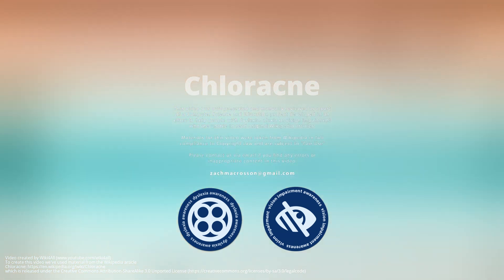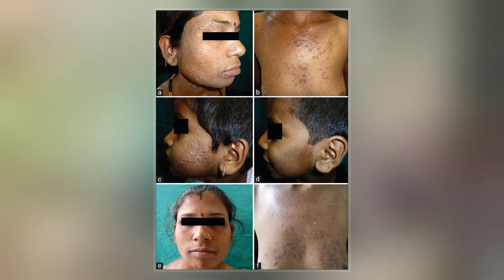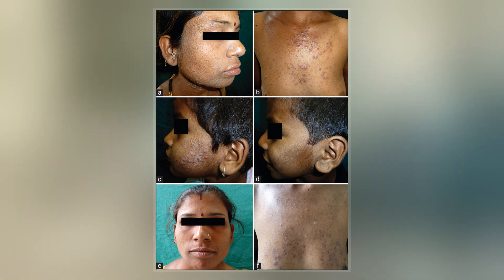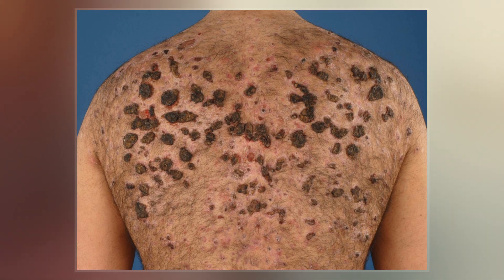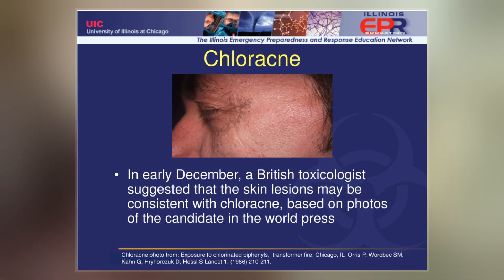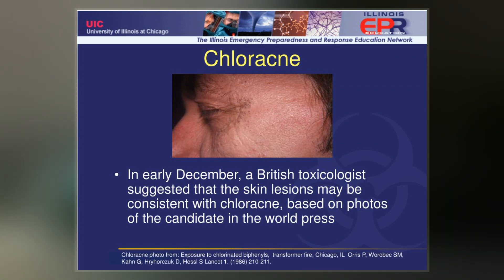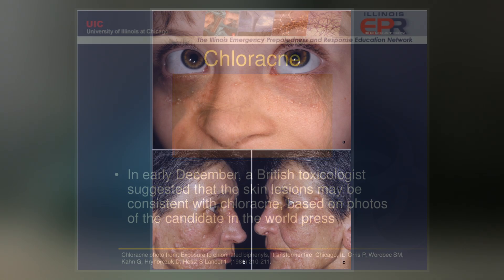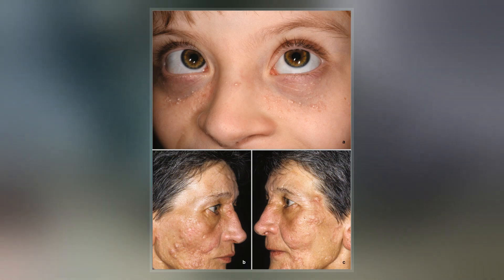Chloracne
Chloracne is an acne-like eruption of blackheads, cysts, and pustules associated with exposure to certain halogenated aromatic compounds, such as chlorinated dioxins and dibenzofurans. The lesions are most frequently found on the cheeks, behind the ears, in the armpits and groin region.